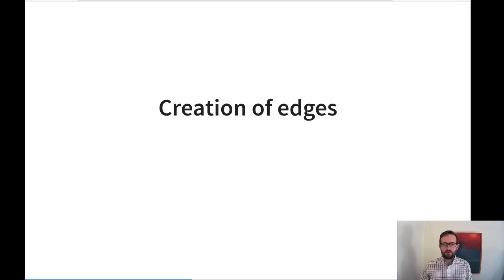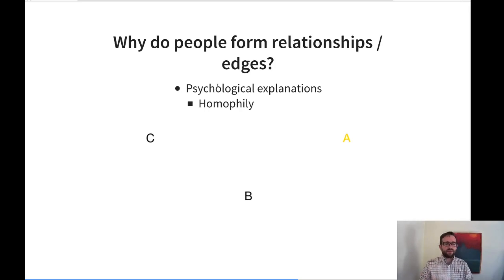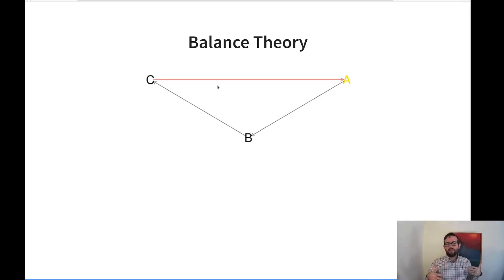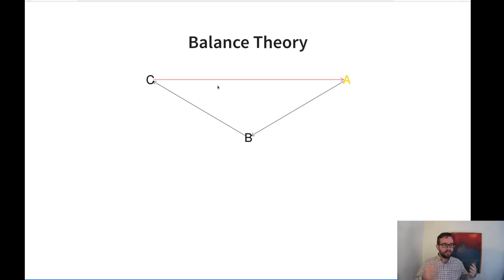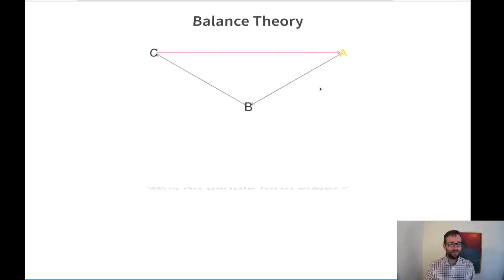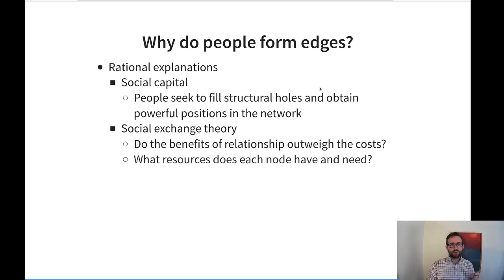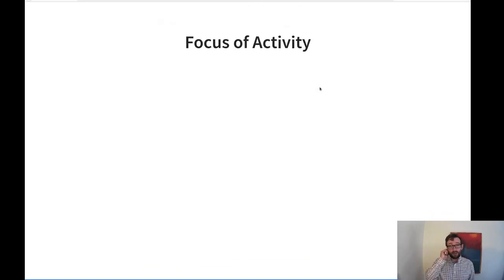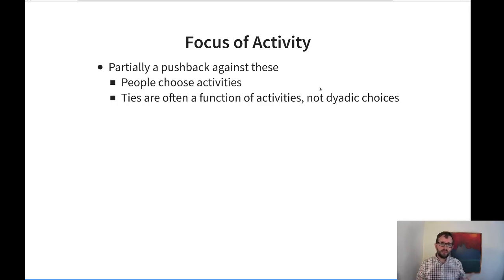Week 3 - Tie Formation